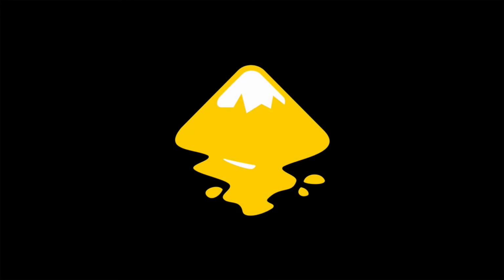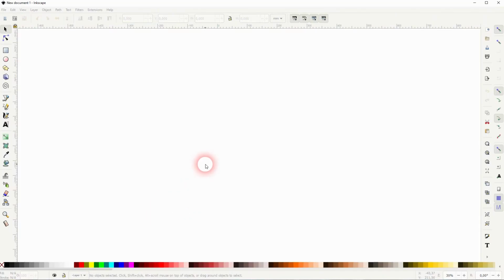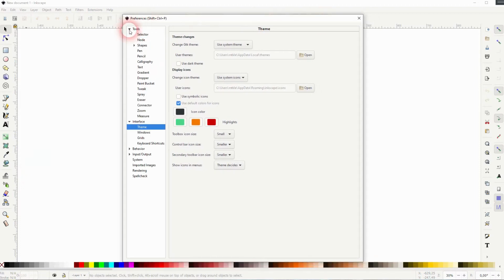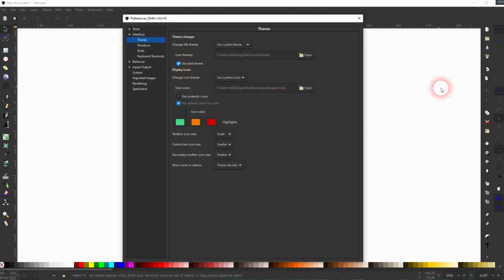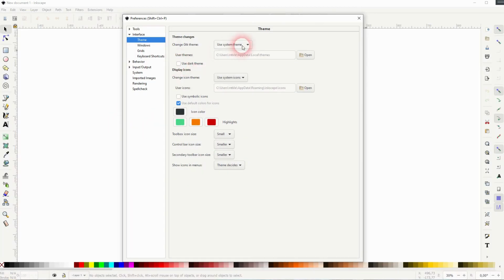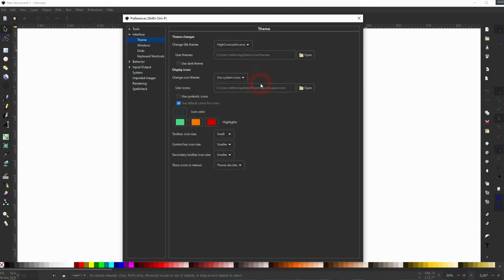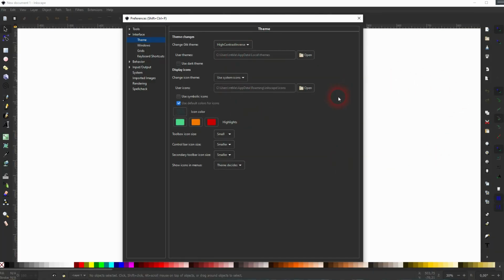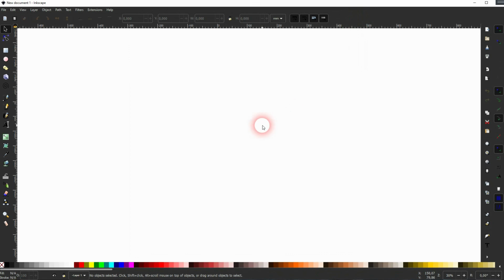How to activate the Dark Mode in Inkscape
In this tutorial I'll show you how to activate the dark mode in Inkscape.